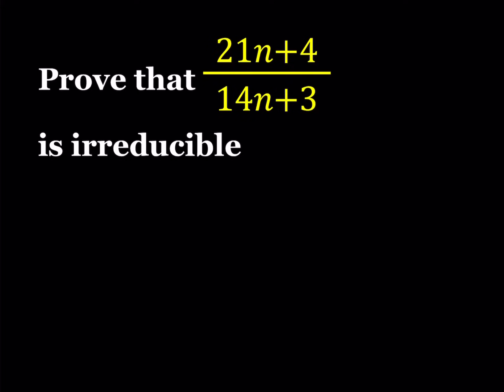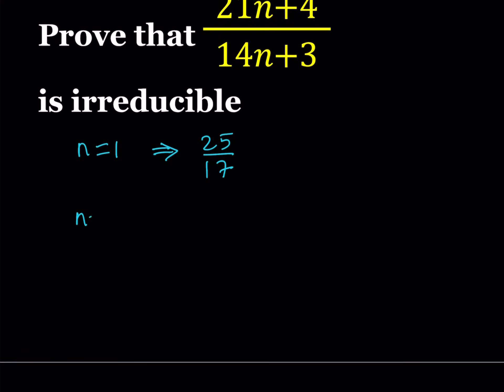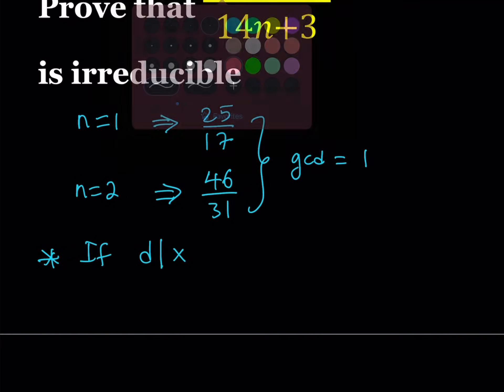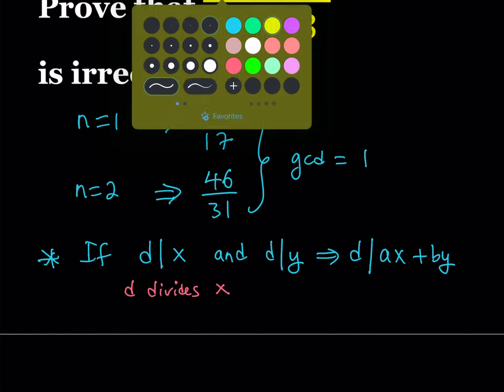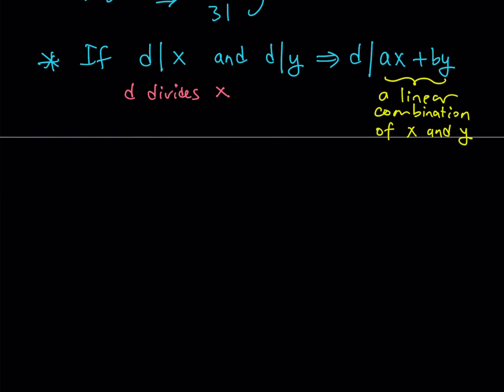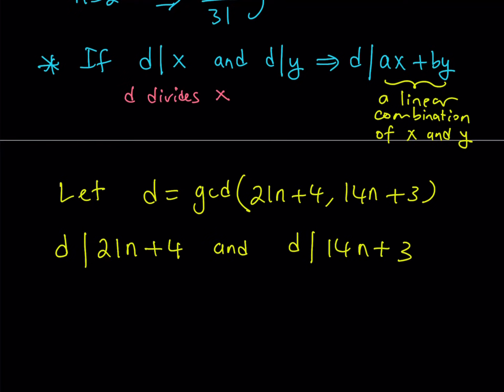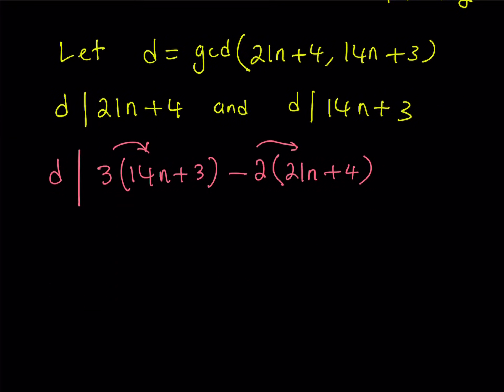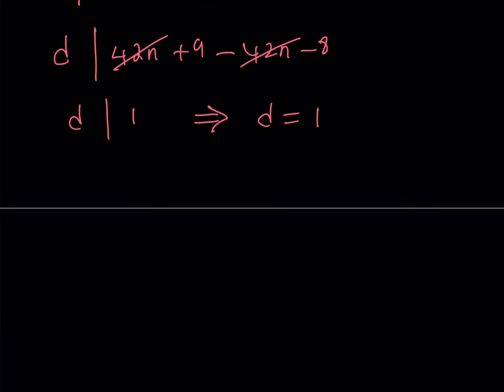The Very First IMO Problem from 1959